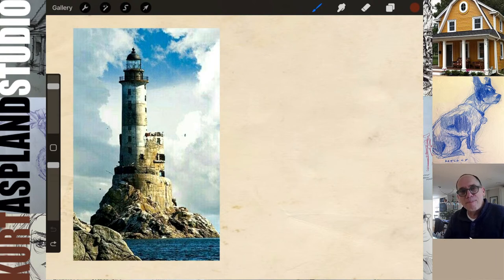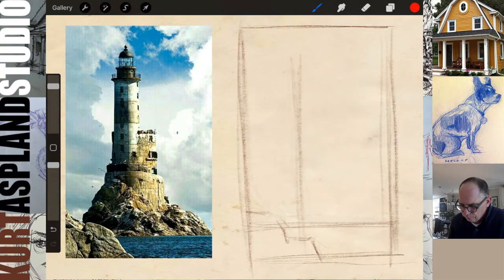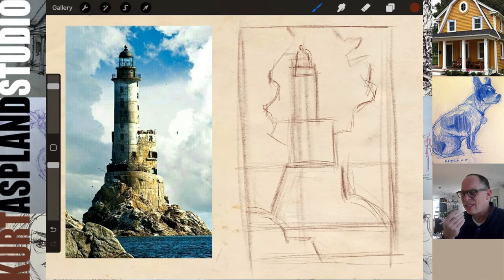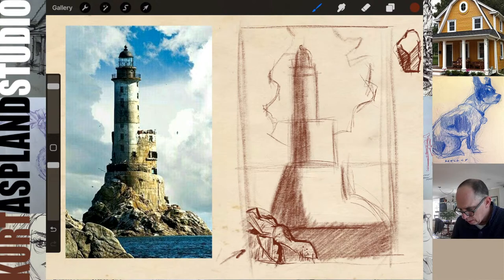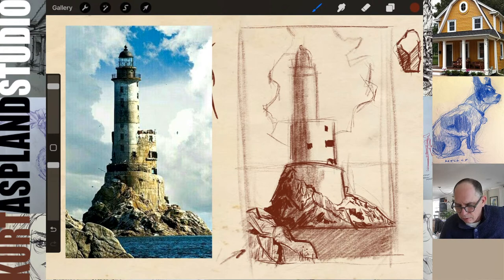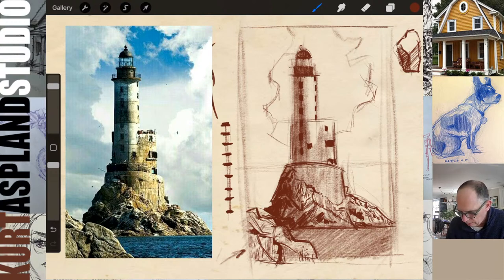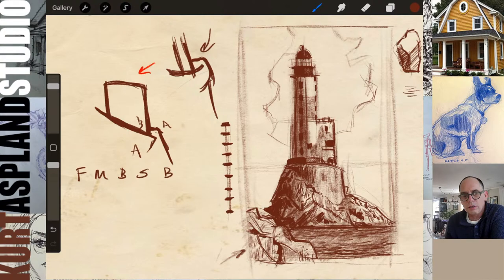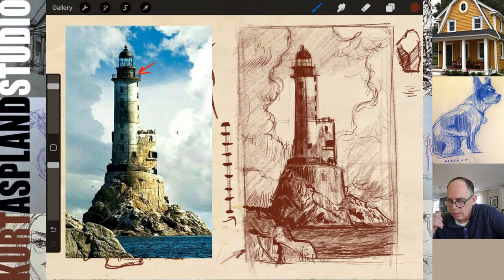Learn to Draw a Lighthouse: Beginner's Guide to Sketching a Beautiful Lighthouse Scene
In this video, you will learn how to draw a beautiful lighthouse scene. Whether you are a beginner or just looking to brush up on your drawing skills, this tutorial will guide you through the process step by step. We will cover everything from sketching the basic shapes to adding details and textures. By the end of this video, you will have the knowledge and skills to create your own stunning lighthouse drawing. So grab your pencils and let's get started!

Want to learn how to draw on your iPad with Procreate? Even if you don't consider yourself a naturally talented artist, don't worry! With perseverance and practice, you can improve your skills. In this tutorial, we will be using the Procreate app and the generic bushes that come loaded on the program to guide you through the process. Follow along and discover how to bring your artistic visions to life on your iPad.

Hi there! My name is Kurt Aspland and I am a father who loves to draw. I know that creating art can sometimes be frustrating or intimidating, but I believe that with a little bit of practice every day, you can overcome these feelings and become the artist you've always wanted to be. Don't let envy or difficulty hold you back. Believe in yourself and give it a try - you CAN do this!

►  About me
Meet Kurt Aspland, a highly experienced artist and teacher with a background in art education. Kurt graduated from the Art Center College of Design in Pasadena, California and has been creating and sharing his art for over 30 years. His work has been featured in numerous magazines such as The Disney Magazine, Forbes, The Wall Street Journal, and the Dallas Morning News, and he has received international press coverage for his art. In addition to his professional accomplishments, Kurt has also taught at Drexel University in Philadelphia and the Pennsylvania School of Art and Design. His wealth of knowledge and experience make him a valuable resource for aspiring artists."